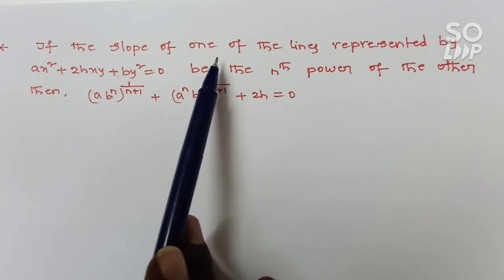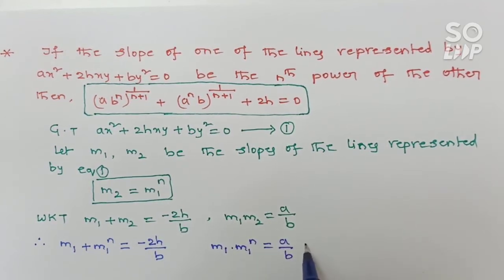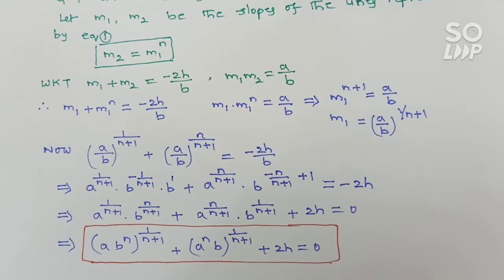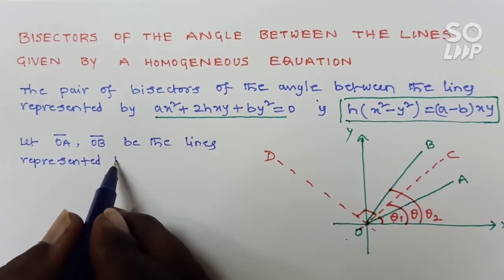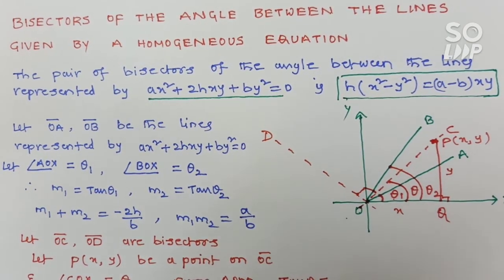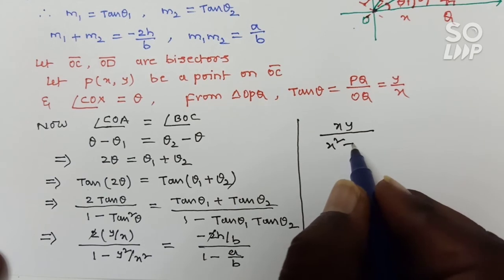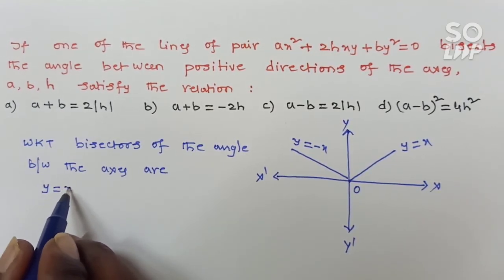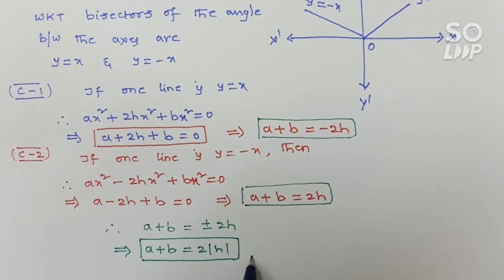Pair of angular bisector of homogeneous equation| math by ar sir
This video contains the concept of pair of angular bisector of homogeneous equation